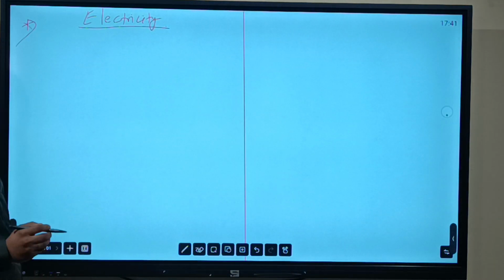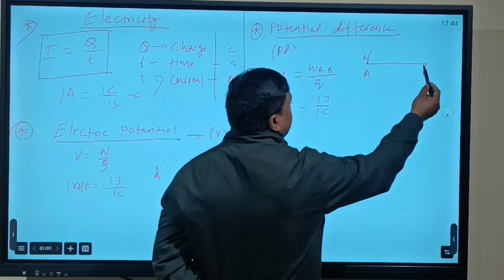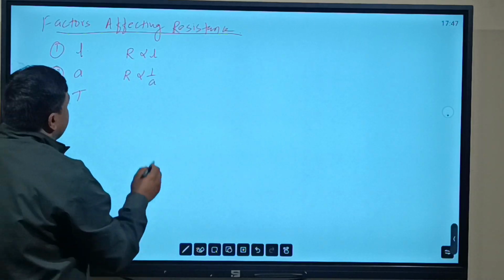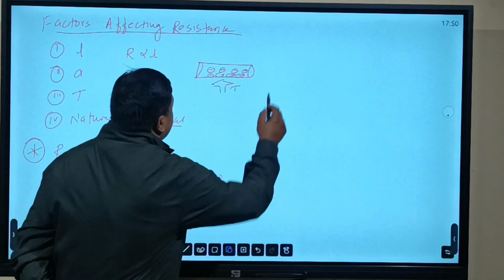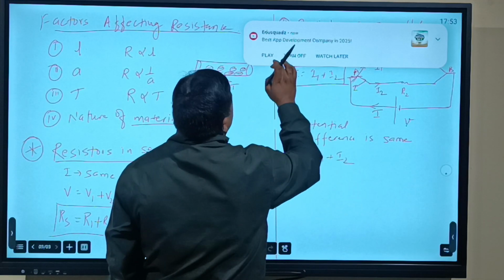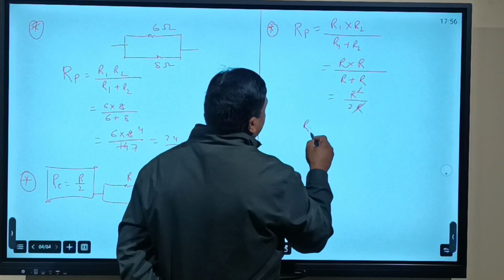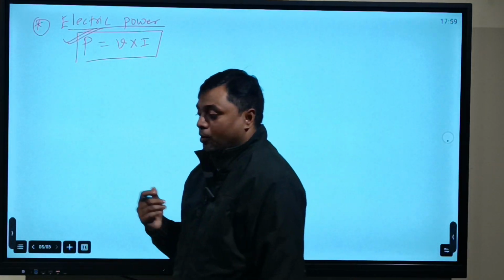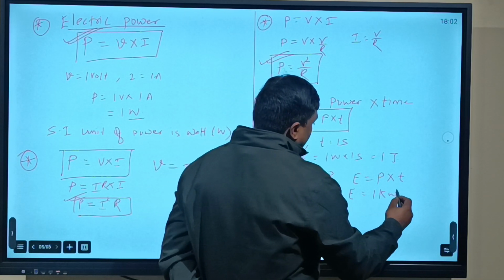ElectricityClass10 Class10Physics ElectricityChapter ElectricityPhysics PhysicsForClass10